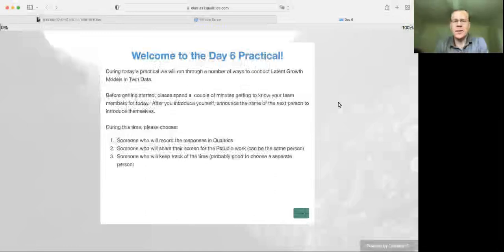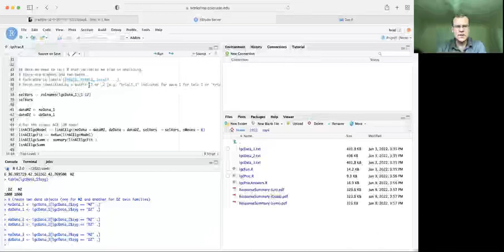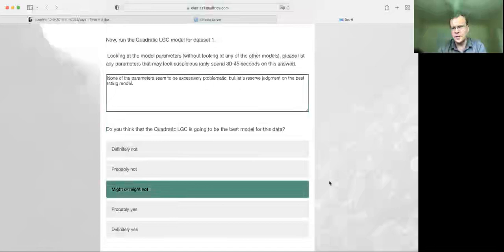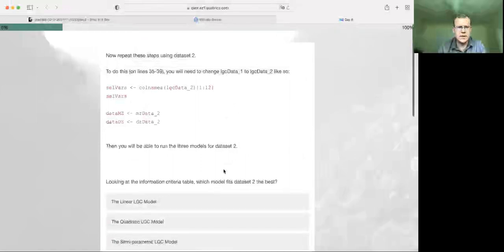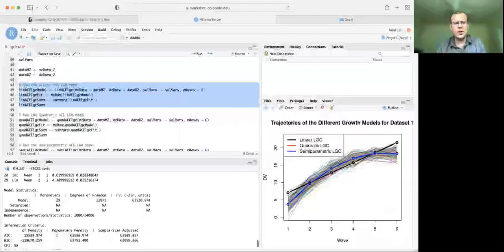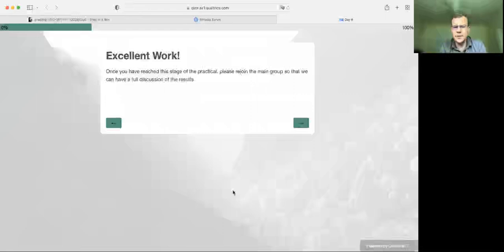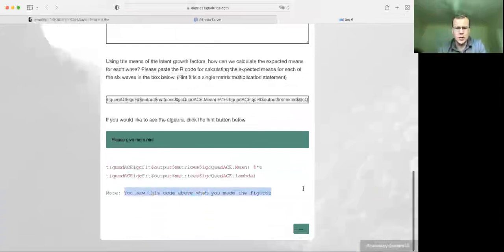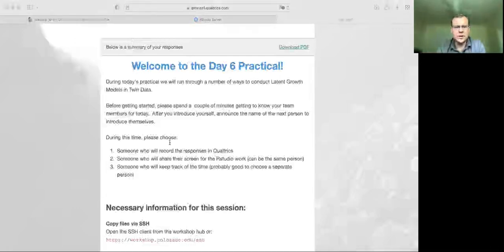Practical: Latent growth modeling